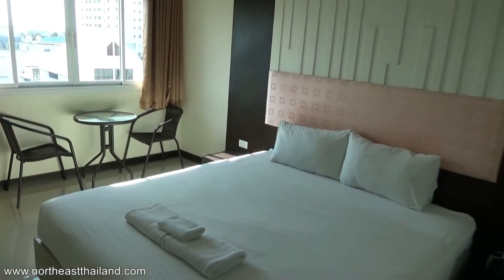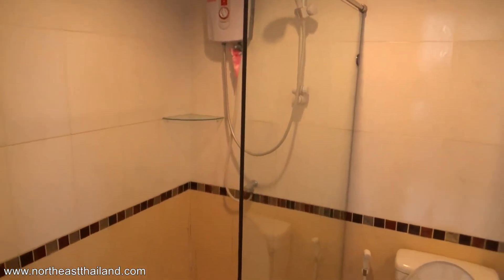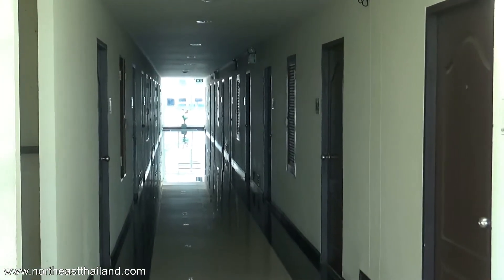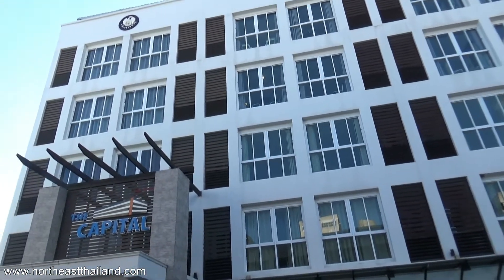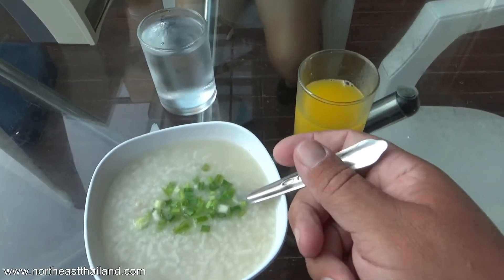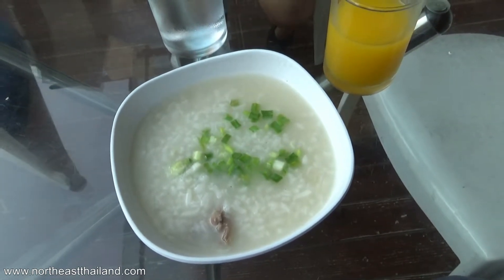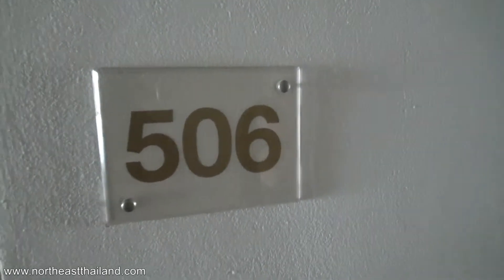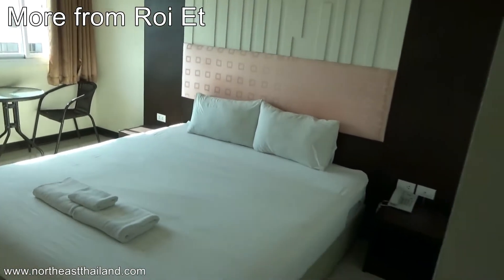The Capital Hotel, Hotel Review, Where to stay in Roi Et Thailand.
There are a few places in Roi Et to stay, you can check them out